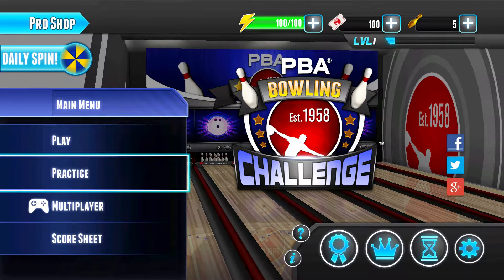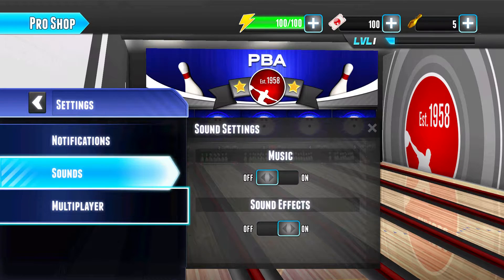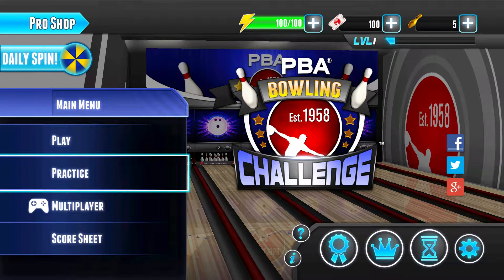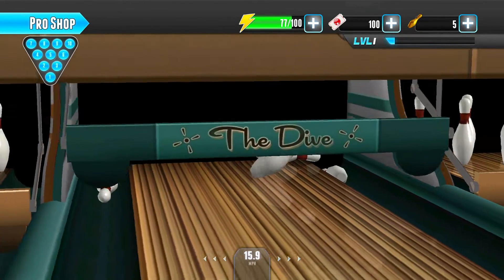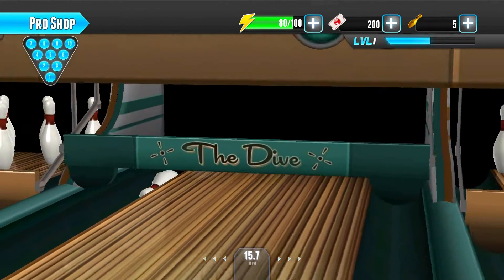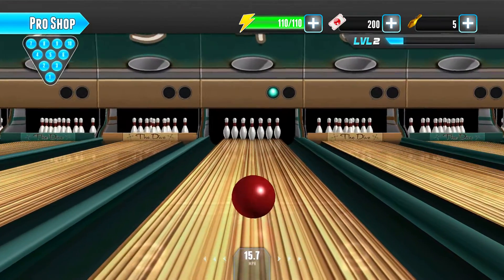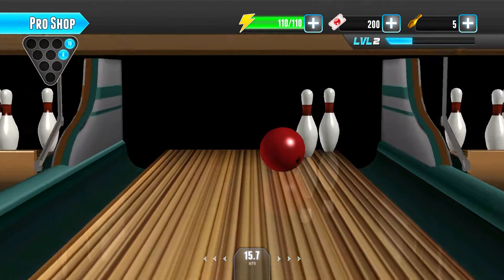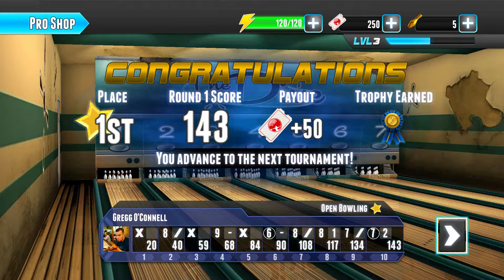NVIDIA SHIELD TV - PBA Bowling Challenge (Gameplay Overview)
It feels like Monday nights at the bowling alley you can almost smell the old beer and hear the arcades in the background!